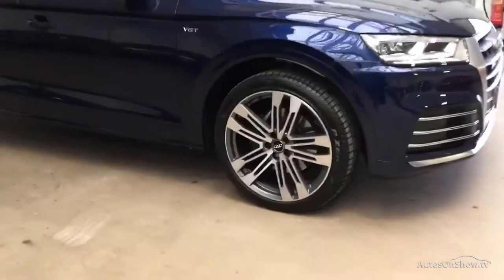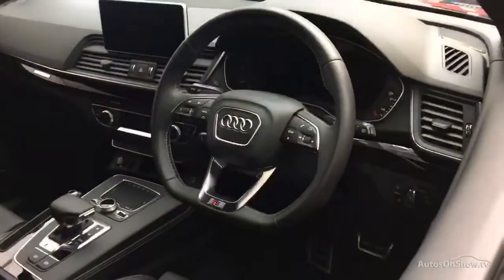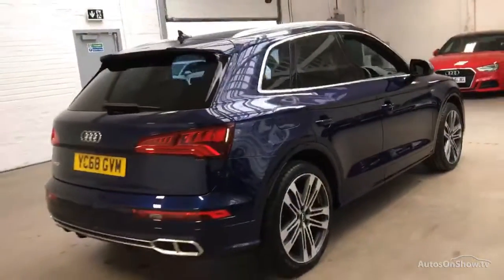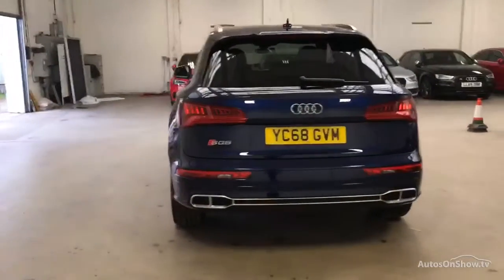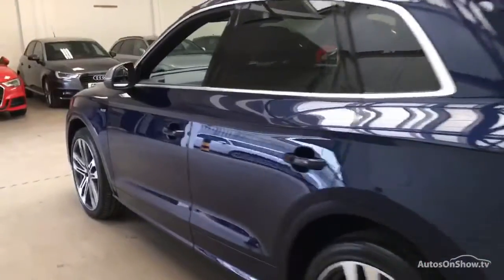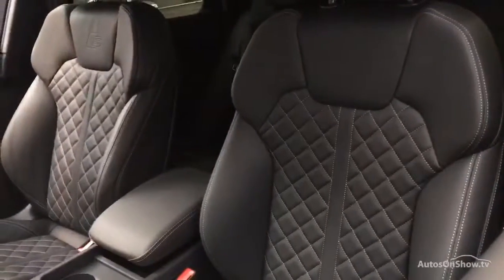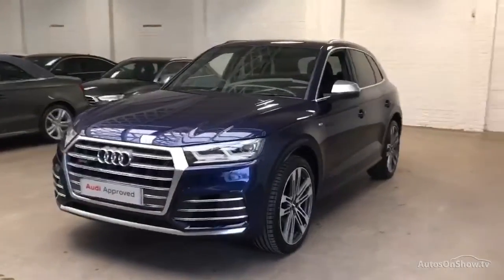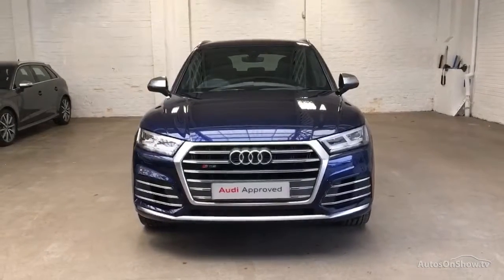YC68GVM AUDI Q5 SQ5 TFSI QUATTRO BLUE 2018, Slough Audi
2018 AUDI Q5 SQ5 TFSI QUATTRO ESTATE PETROL, in BLUE